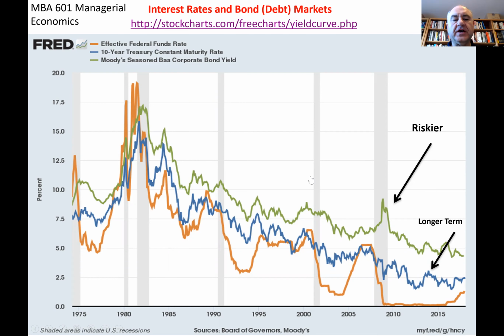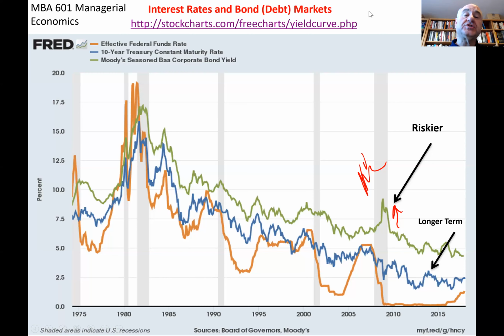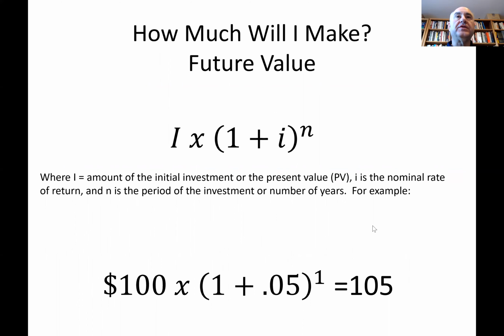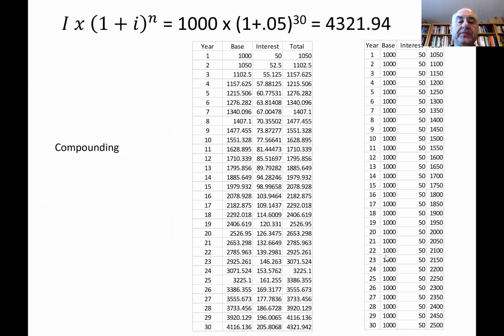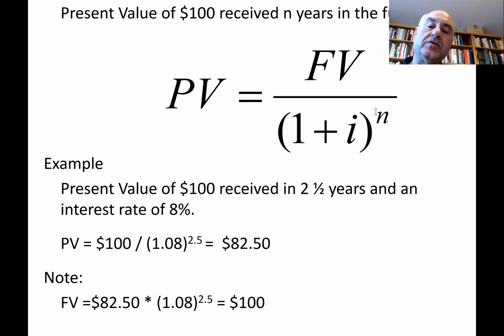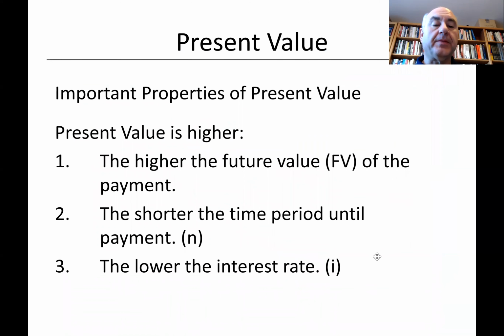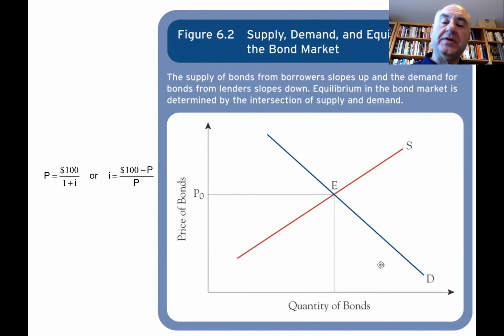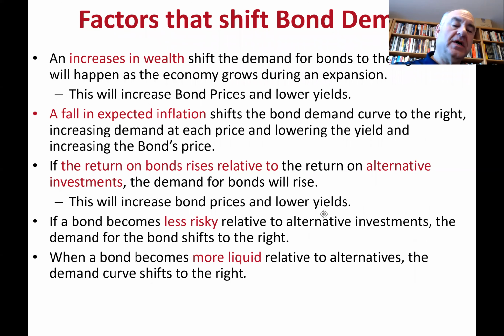MBA 601 Interest Rates and the Bond Market Part 1 F19